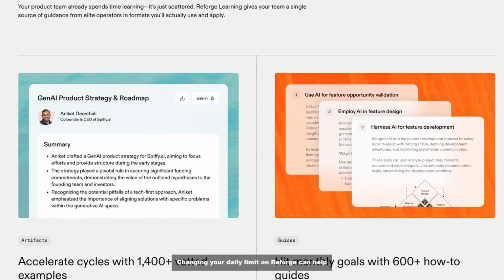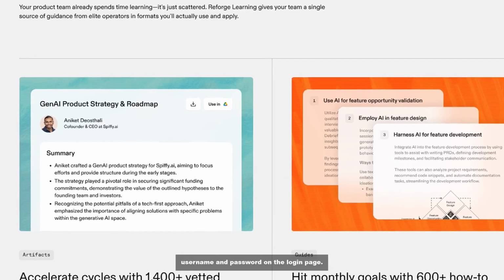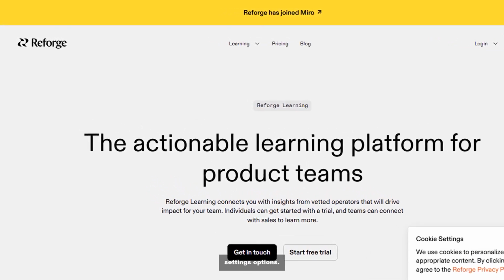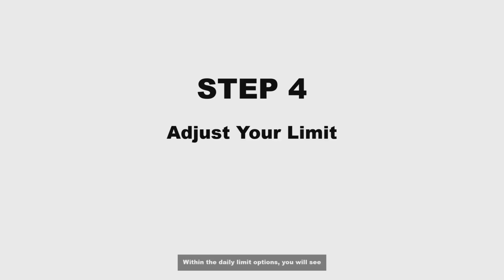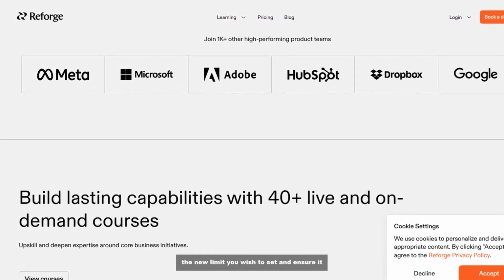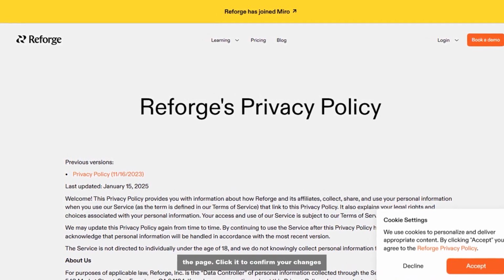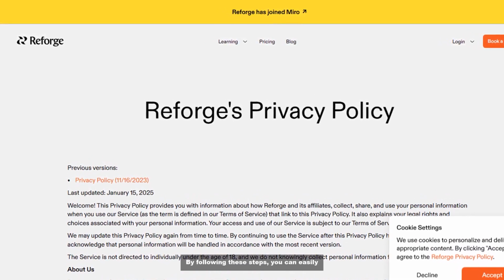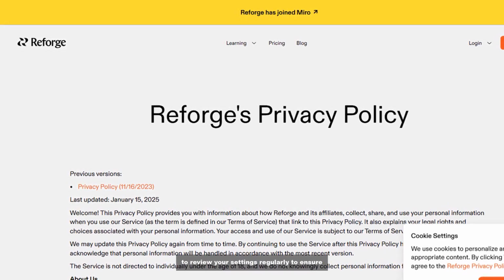How To Change Your Daily Limit On Reforge 2026 (COMPLETE GUIDE)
In this video, we will show you how to change your daily limit on Reforge 2026 with a complete guide. Learn the step-by-step process to manage your limits effectively and optimize your experience.